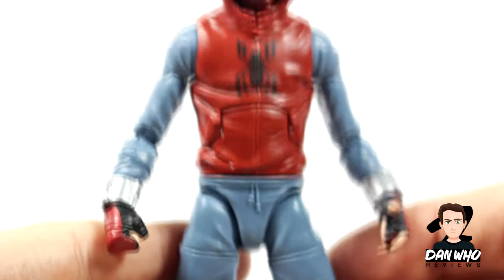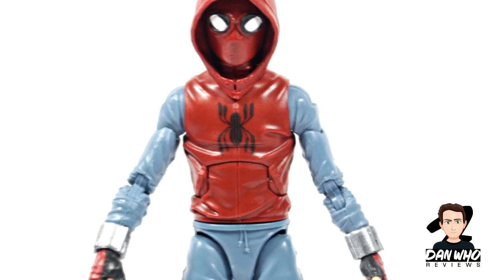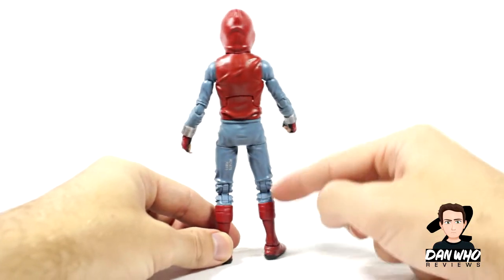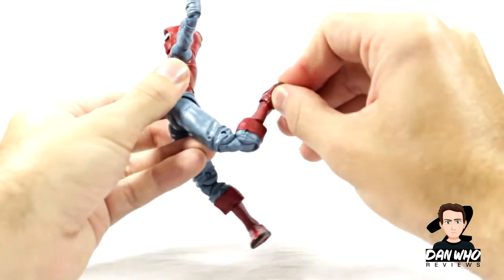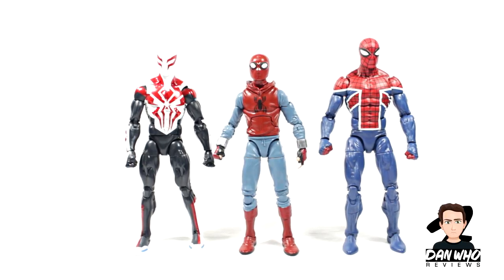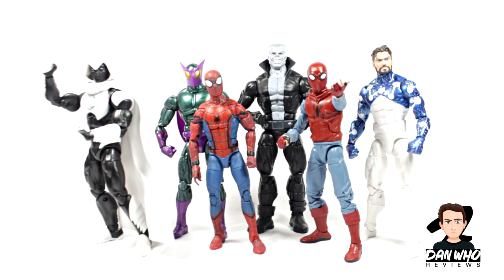Marvel Legends Spider-Man Homemade Suit Review (Vulture BAF Wave)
Spider-Man: Homecoming Release date: 7 July 2017